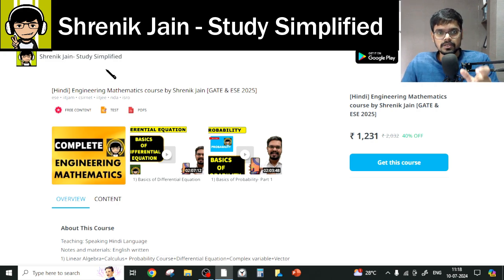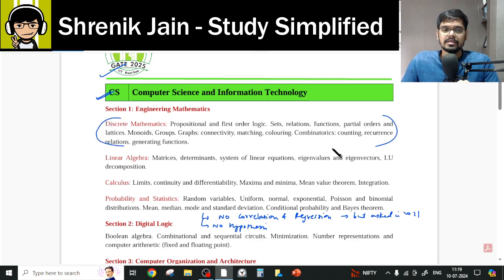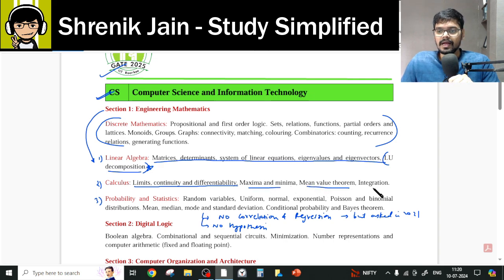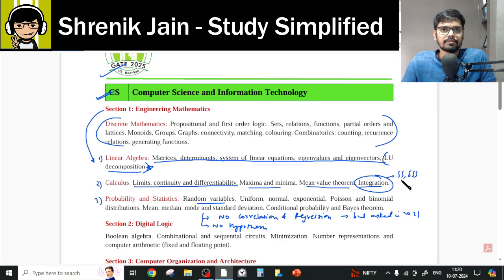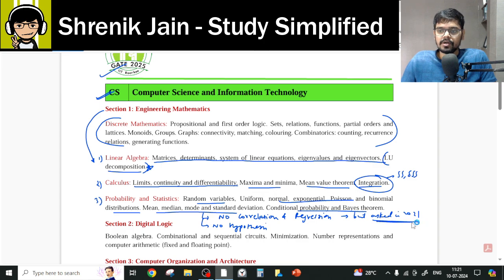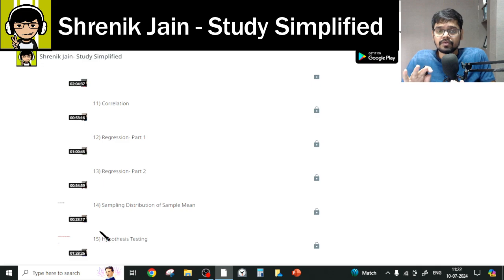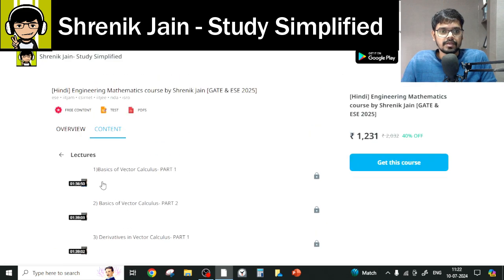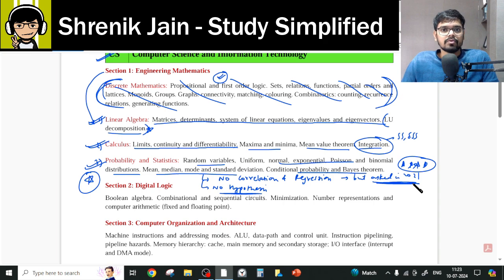Engineering Mathematics| Detail Syllabus | COMPUTER SCIENCE & INFORMATION TECHNOLOGY| CS | GATE 2025